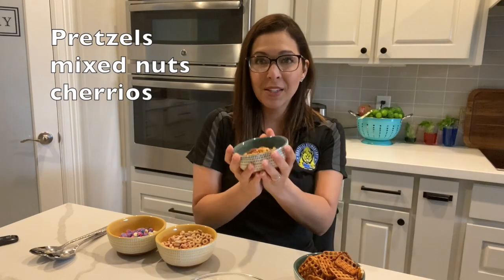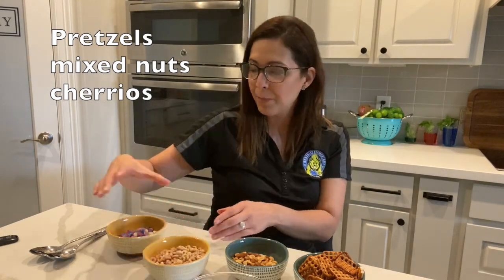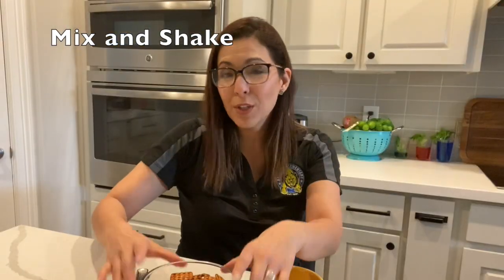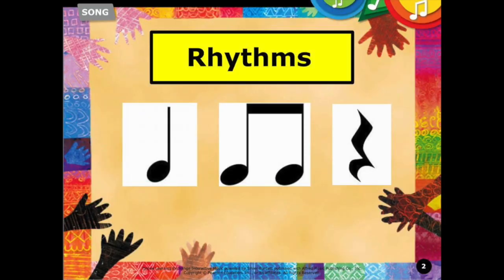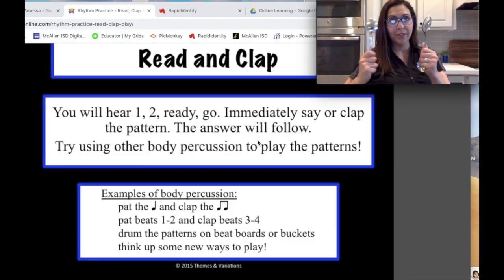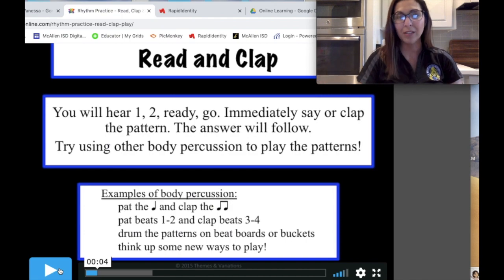How music works: Spoons & Rhythms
Grizzly Music Online
Lesson 4: Rhythm Lower grades